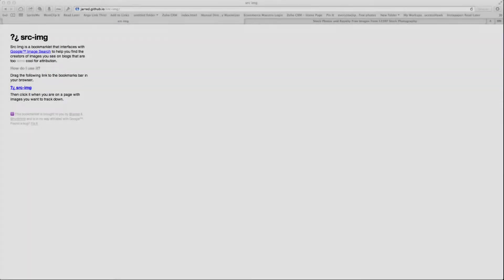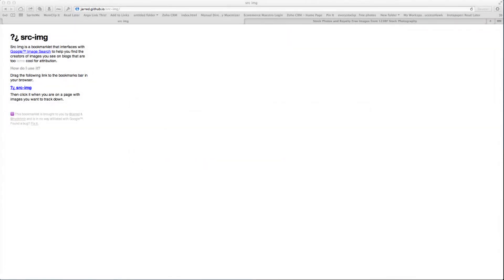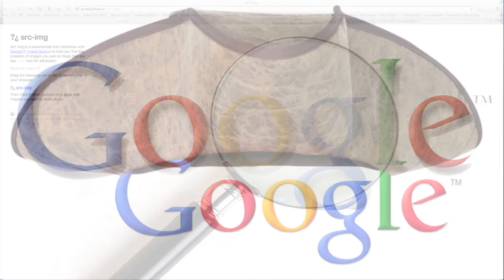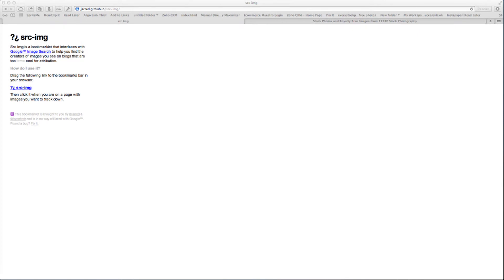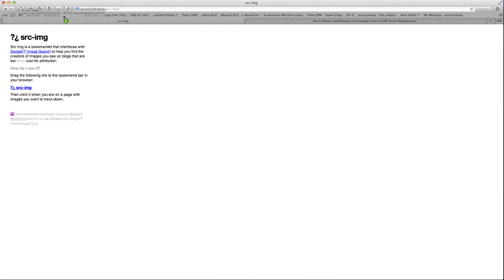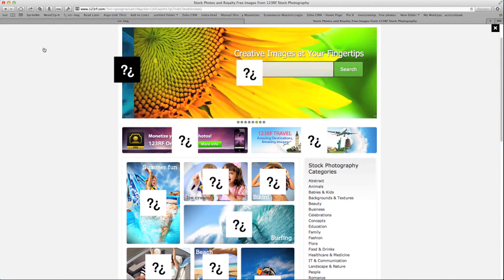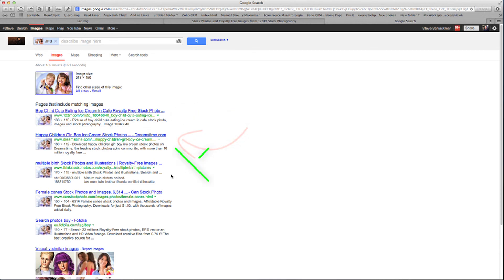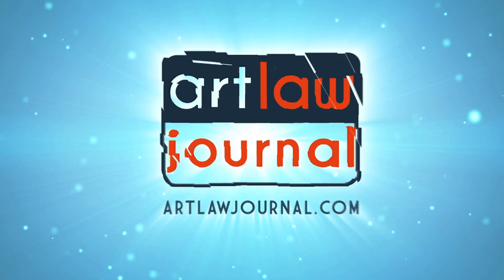Find your stolen images online using src-img.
There are a lot of tools that artists can use to see if their work is being used illegally on the web, in violation of their copyright. But this simple, free, tool is one of the best because ti harnesses the power of Google Images to do its search. Watch the video and learn how it works.